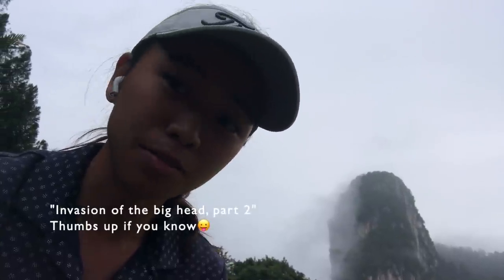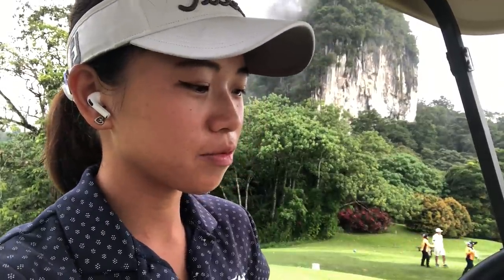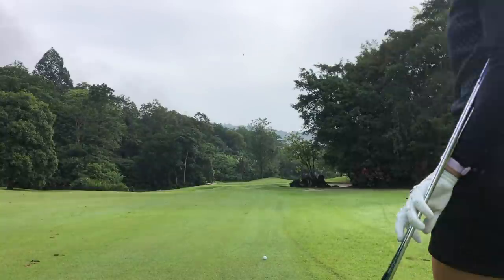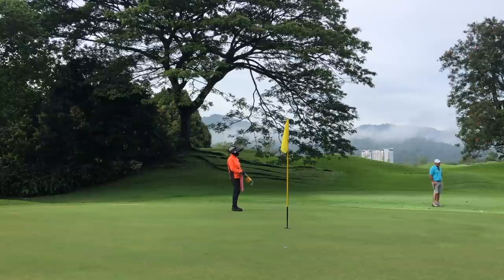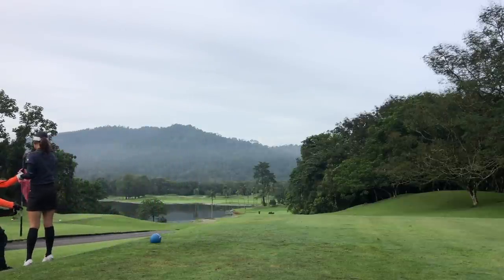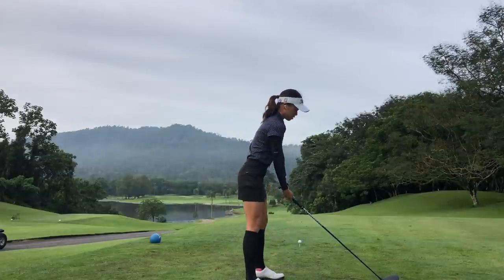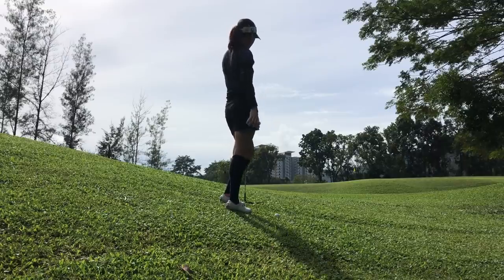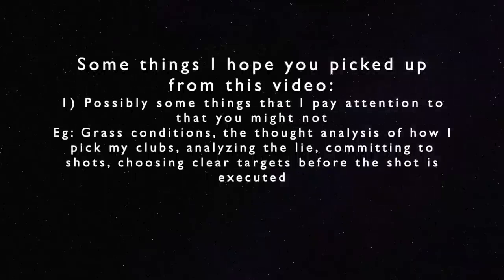Mic'd Up with Gen: Part 1